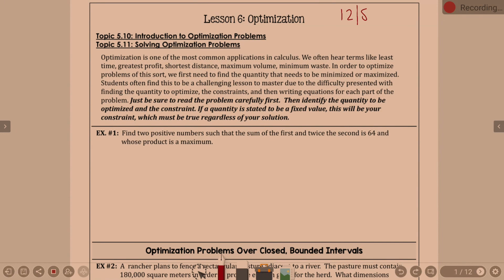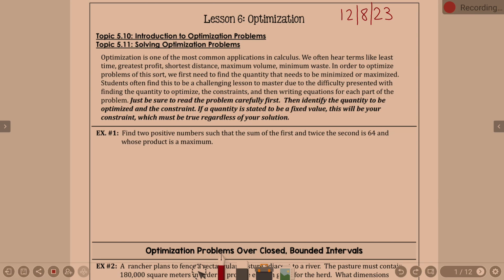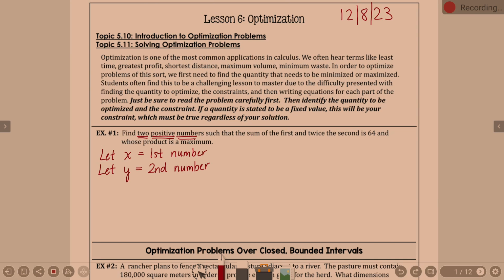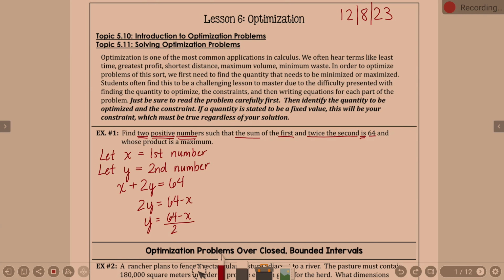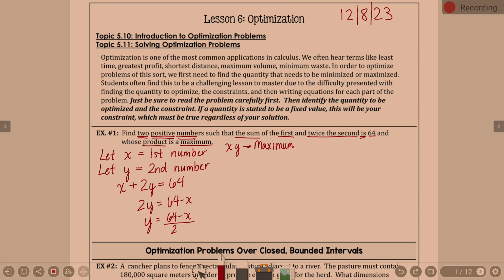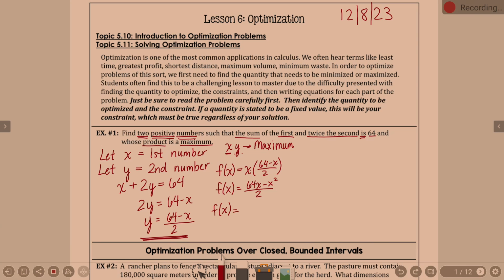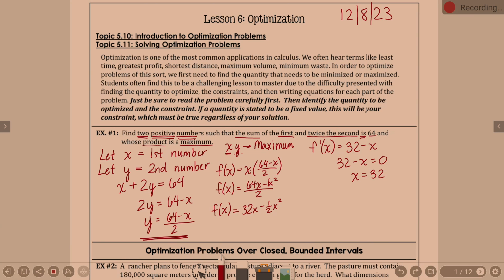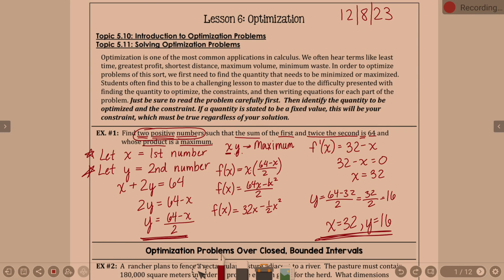AP Lesson 5 6 Day 1